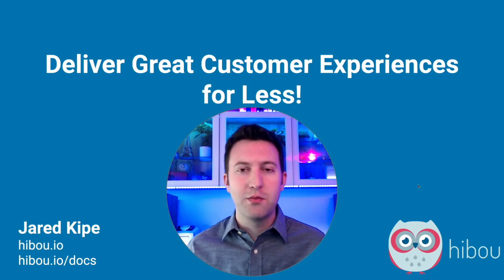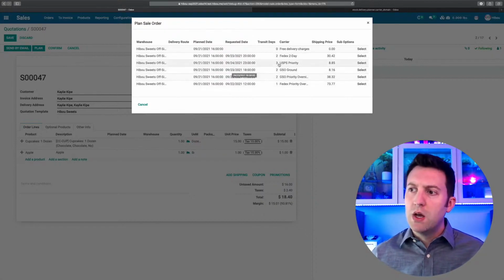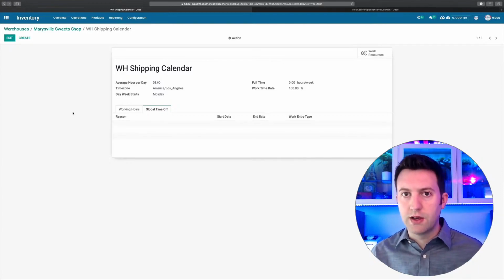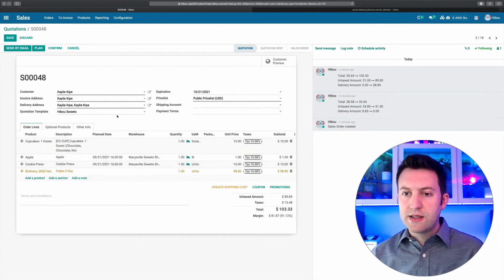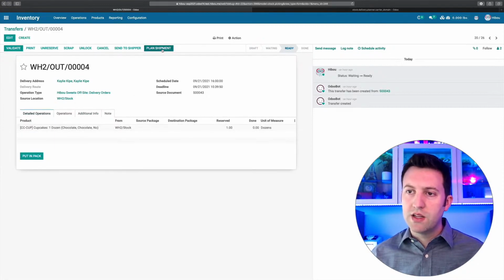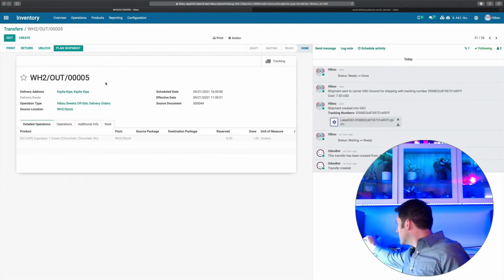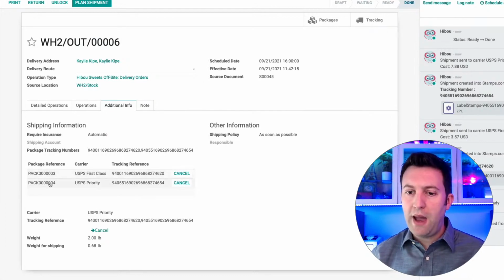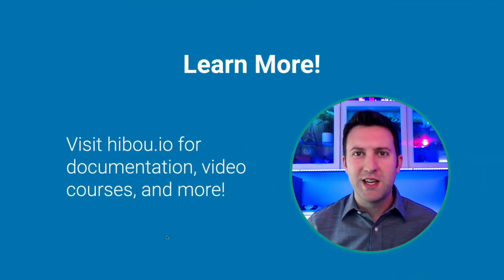Deliver Great Customer Experiences for Less: Odoo Experience 2021